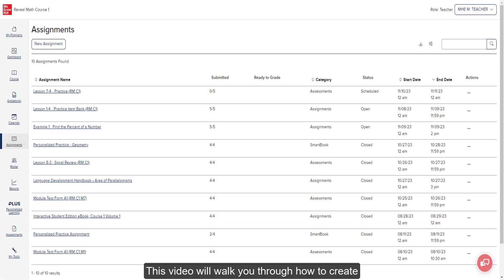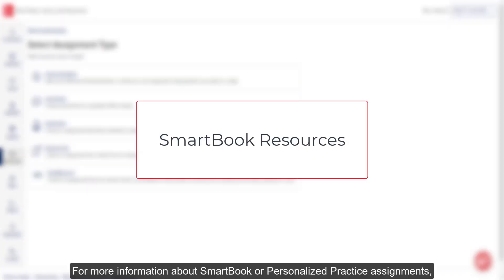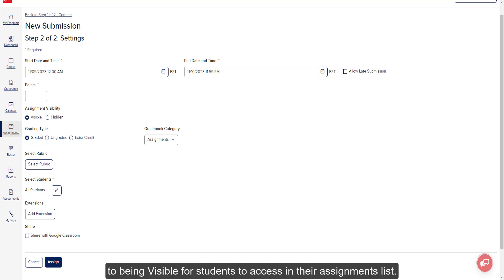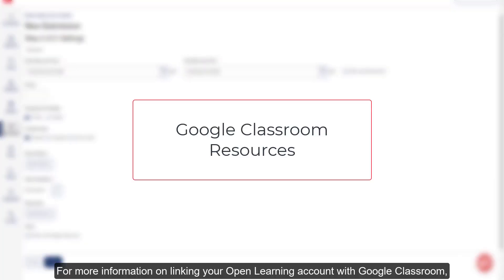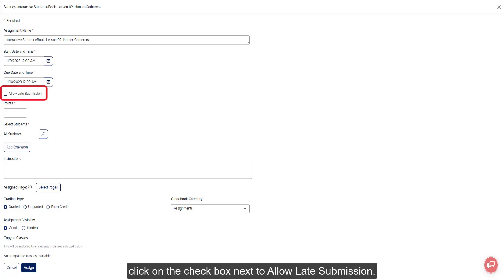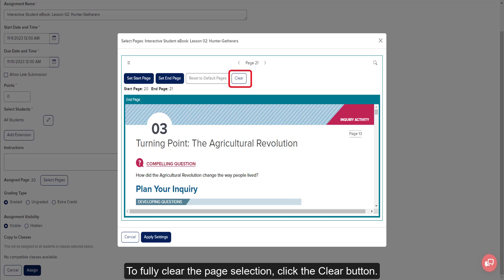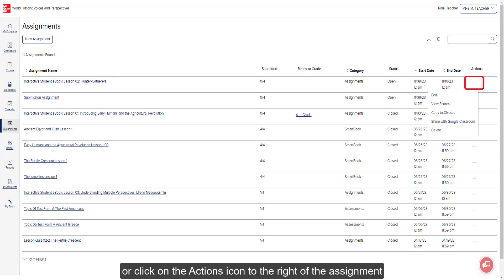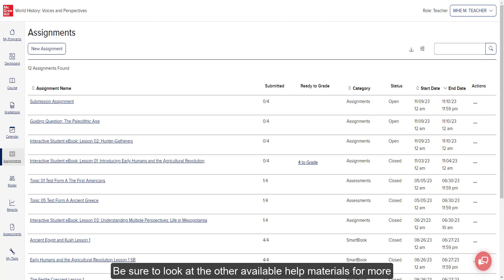Open Learning Platform - Create & Edit Assignments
This video will walk you through how to create and edit assignments for your Open Learning course.

Chapters:
Creating Assignments from Assignment page 00:27;22

Creating Assignments from Course page 04:34;17

Creating Assignments from the Course Resource library 04:51;00

Editing an Assignment 08:29;00

Open Learning Platform - Add Google Drive™ Files to Assignments